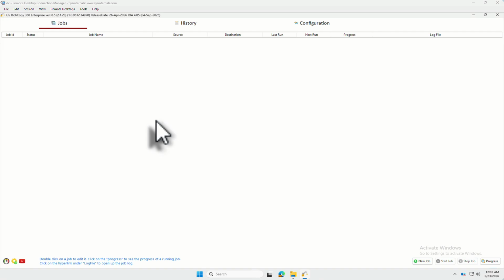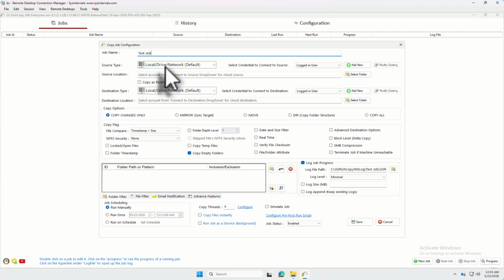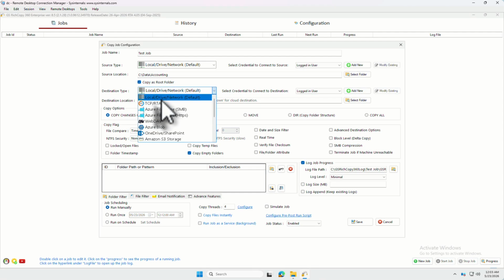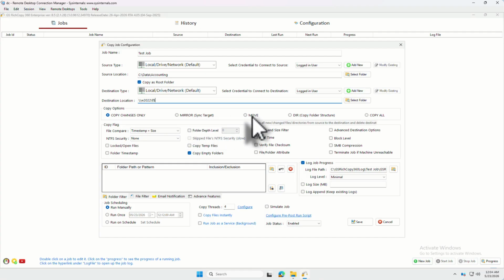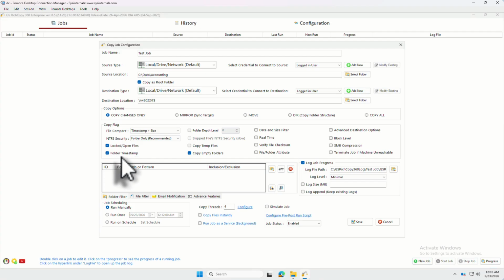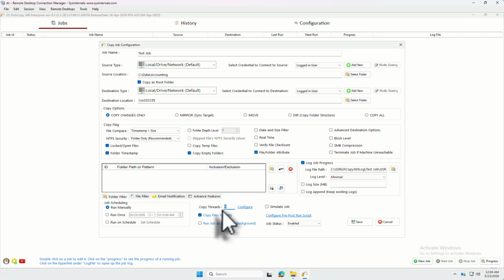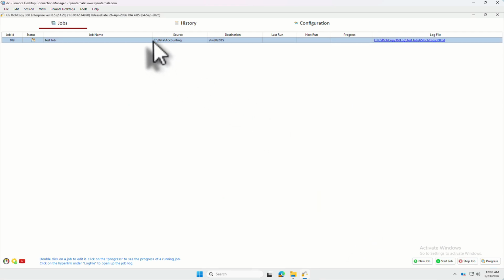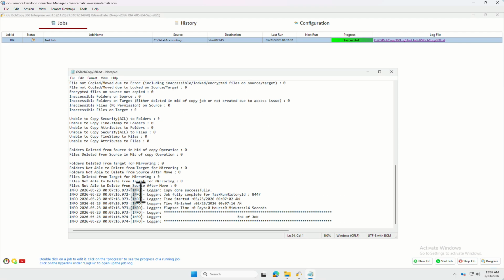Sync Files Between Windows Servers and NAS in Minutes | GS RichCopy 360 Enterprise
🚀 Learn how to sync files between Windows servers and NAS devices the simple, reliable, enterprise-grade way using GS RichCopy 360 Enterprise — the trusted file synchronization, migration, and backup software for IT teams managing unstructured data at scale.

In this step-by-step tutorial, we walk you through how to set up an automated file sync job between Windows servers, NAS file shares (Synology, QNAP, NetApp, Dell EMC, and more), and cloud storage — preserving NTFS permissions, timestamps, and ACLs every time.

✅ WHAT YOU'LL LEARN
- How to sync files between Windows Server and NAS in minutes
- How to set up one-way and real-time file synchronization
- How to preserve NTFS permissions, ACLs, and file metadata
- How to copy open and locked files using VSS
- How to schedule unattended sync jobs as a Windows service
- How to use delta-level replication to sync only what changed

🔑 KEY FEATURES OF GS RICHCOPY 360 ENTERPRISE
🔹 Multi-threaded high-speed file transfers
🔹 Real-time file synchronization between Windows servers and NAS
🔹 Long path and Unicode support
🔹 Delta / block-level replication (copy only the changes)
🔹 Powerful include / exclude filters
🔹 Centralized logging, reporting, and email notifications
🔹 Runs as a Windows service — no user login required
🔹 AES 128 / 256 encryption in transit
🔹 TCP RTA acceleration for WAN, internet, and high-latency networks
🔹 Cloud-to-cloud, on-prem-to-cloud, and cloud-to-on-prem copy
🔹 API + CLI for automation and integration

💼 PERFECT FOR
✔ File server migrations (Windows Server 2025, 2022, 2019, 2016, 2012)
✔ NAS-to-NAS migrations (Synology, QNAP, Dell, NetApp, TrueNAS)
✔ Cloud onboarding to Azure, AWS S3, Google Cloud, Wasabi, Backblaze
✔ Disaster recovery and ongoing replication
✔ Branch office synchronization
✔ Backing up unstructured data at enterprise scale

We post weekly tutorials on file migration, server-to-NAS sync, cloud data transfer, and enterprise backup strategies.